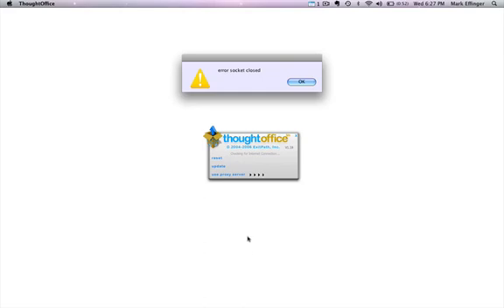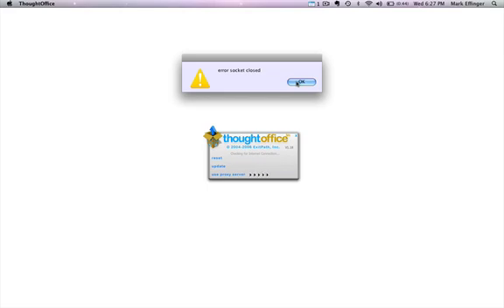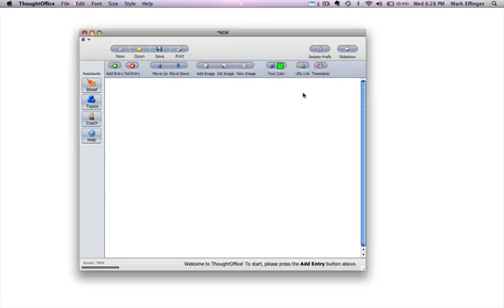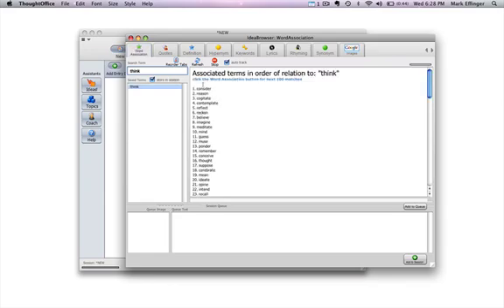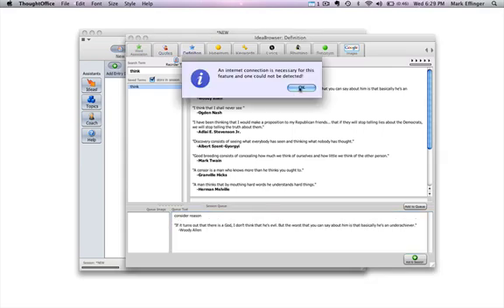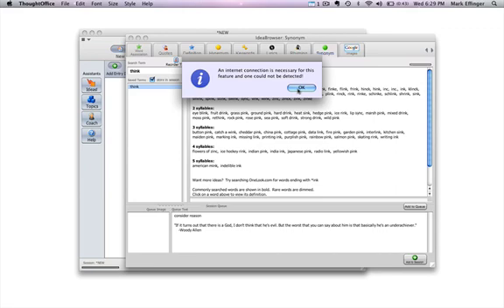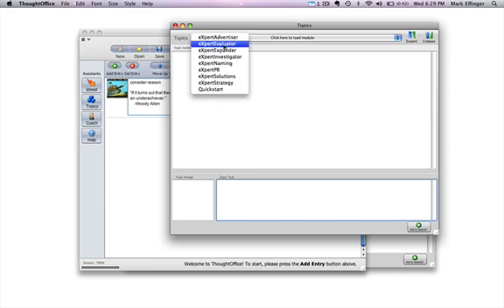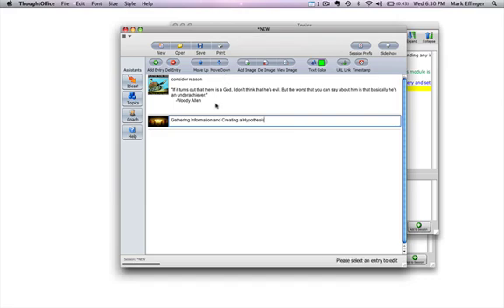ThoughtOffice Socket Closed Error Message Video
When ThoughtOffice users see a "Socket Closed" error message, here's what it means, and how to work around it. or e-mail

ThoughtOffice is also available in specialty bundles that come installed with a custom selection of Expert Topic Modules:

ThoughtOffice CEO - Answer tough questions fast. Getting to the meat of your business couldn't be easier. Have a portable MBA, PhD and Coach always on tap.

ThoughtOffice CEO is our most complete software package. Contains all 17 business topic modules.
Use for corporate strategic planning.  Group innovation.  Advertising and Marketing campaigns. To inspire great meetings. To provide incredible insights.  Develop powerful business presentations.   Devise brilliant growth strategies.

ThoughtOffice PR Professional - Packaged for the Public Relations professionals. Comes bundled with 6 expert communications topic modules. And all the materials you will need to craft killer headlines, expansive campaign angles, and winning press releases. Includes PR outline, documents, and samples of winning press releases.

ThoughtOffice Communicator - Master the art of communications. This package helps you write, speak, and command your audience with confidence. Develop powerful presentations with expert guidance. Equipped with 5 expert business topic modules focusing on communicating your ideas in writing and speech.

ThoughtOffice Coach and Consultant - Manage your executive business coaching practice and clients with one easy to use  software program. Includes 7 expert business topic modules targeting key areas of consulting. Includes the Expert Consultant business module.

ThoughtOffice Inventor Software - Einstein dreamed of a program like this. With ThoughtOffice, turning your ideas into new inventions is faster then ever before. Includes the Expert Product Development module and four others especially suited for the innovators of today. More than 391,000 satisfied customers. Billions of dollars in real products developed with ThoughtOffice. Used by NOKIA, Apple, Mattel, NASA.

ThoughtOffice Muse  (Novel Writing Software) - Writing poetry or novels could not be easier. This program comes bundled with Expert Writer; designed especially for poets and fiction writers. Provides the tools you need to write poetry, childrens literature, science fiction, romance, and horror novels. Create the perfect settings. Crisply defined characters. Conceive the perfect villain or hero.  Includes 2 other expert topic modules:  Expert Evaluator and Expert Speaker.

ThoughtOffice Comedy Writer Software - Comic relief is at your fingertips with ThoughtOffice Comic Genius.
Developed for the finest comic writers in the nation, this package will help you squeeze every last drop of comic juice out of that amazing melon of yours. Includes 4 expert topic modules. Ask Drew Carey how his writers stay sharp. And kick out killer comic genius at the 11th hour.